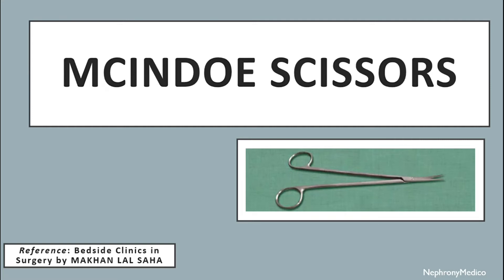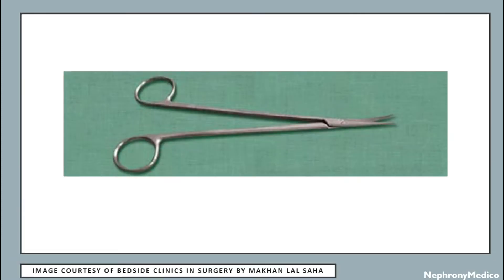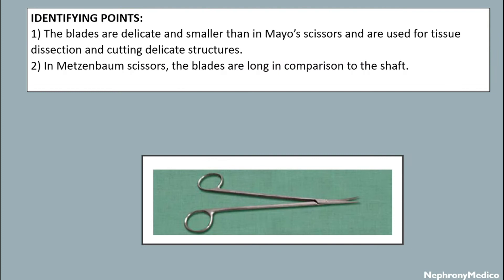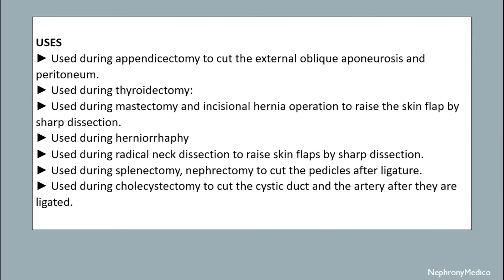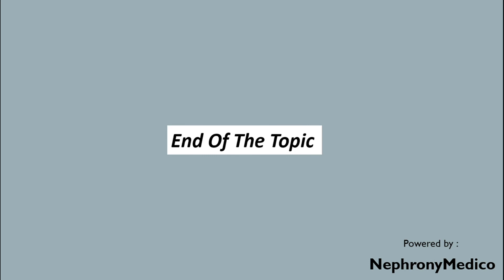Mcindoe Scissors | Surgical Instruments | Rapid Revision | OSPE | SURGERY